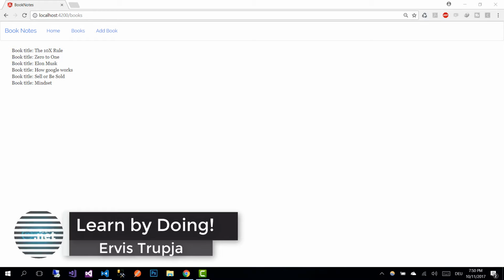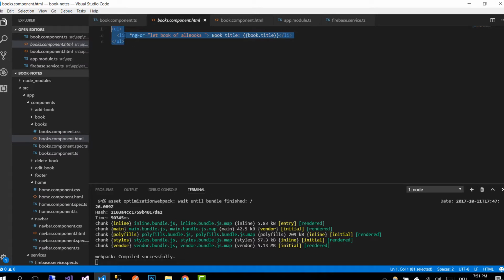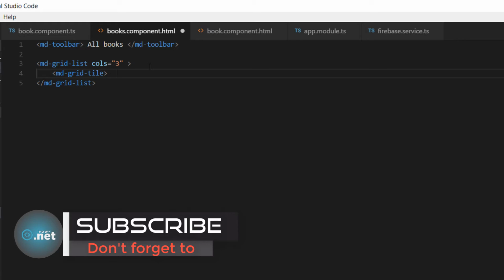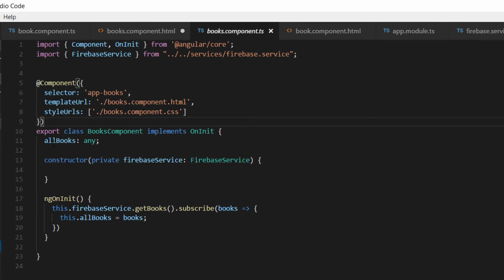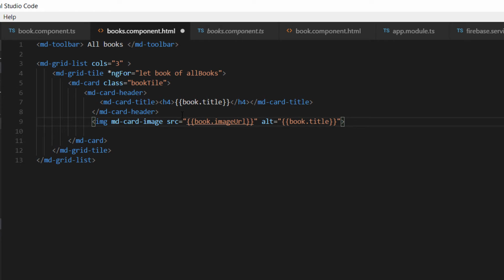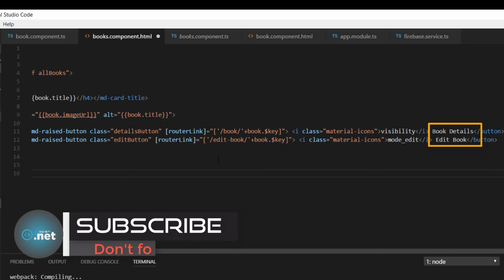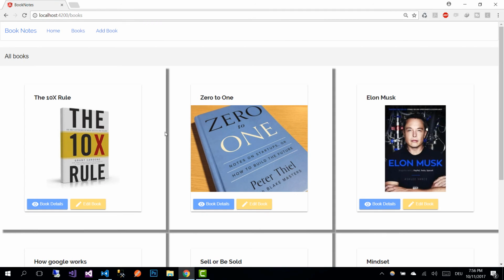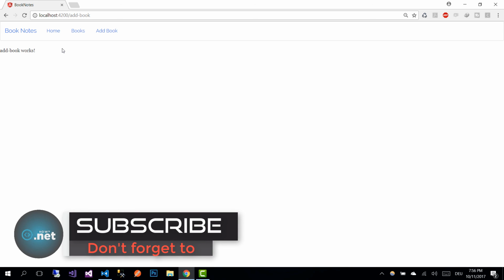21. ALL BOOKS VIEW - Angular 4+ with Firebase & Material Design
On this part you are going to learn how to show all the books with details in the BOOKS view.